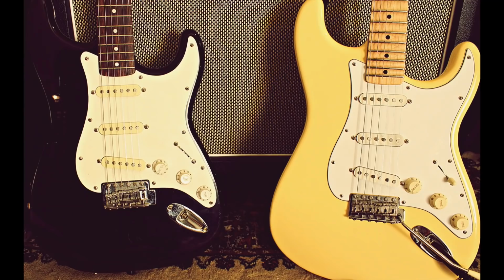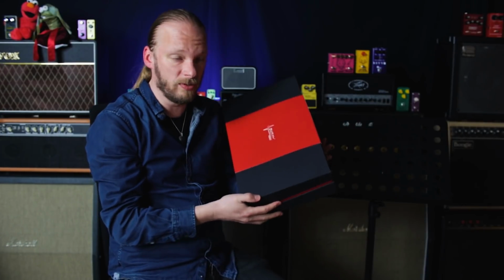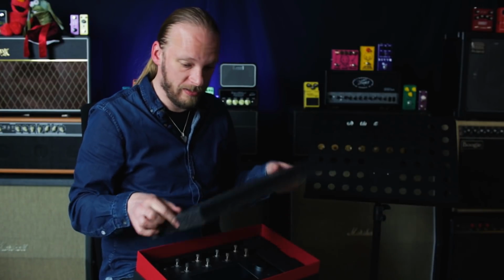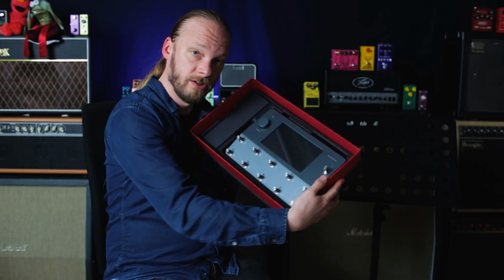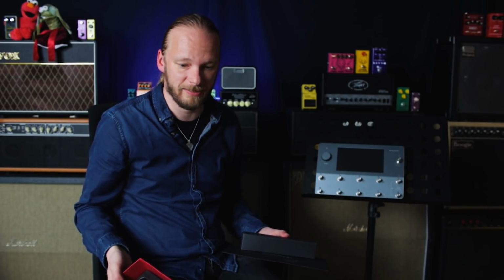Quad Cortex (Worth the Hype?)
Today I'm taking a look at the Quad Cortex by Neural DSP. This is part 1 of a 2 part review, since this unit just has so many things going on that it's impossible to fit it all into one video. Today I'm checking out a few sounds I made with the amps, cabs, etc. that are available built into the Quad Cortex. In part 2 I'll be looking at the big selling point of it, which is the neural capture, where you can capture any amp or overdrive pedal with the unit.
I've really been looking forward to getting my hands on one of these, so this should be interesting.

0:00 Intro
6:00 Sounds
15:50 Conclusion